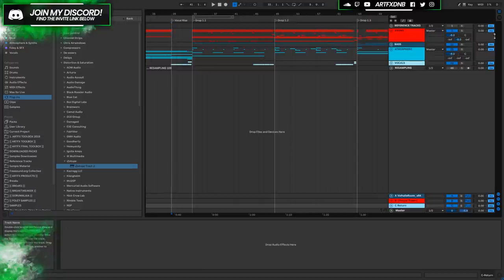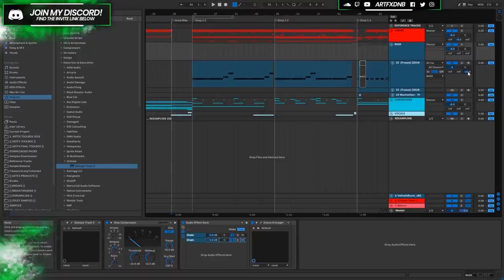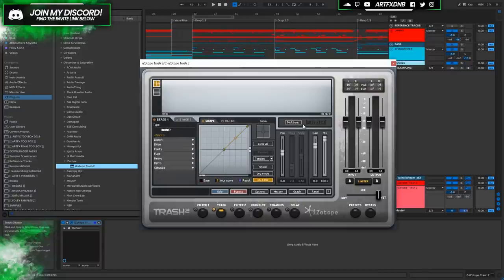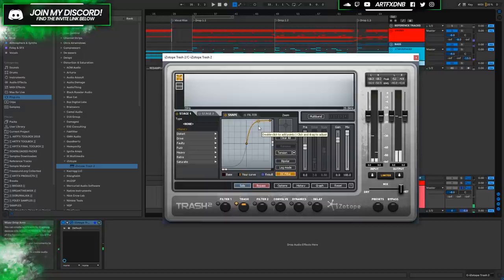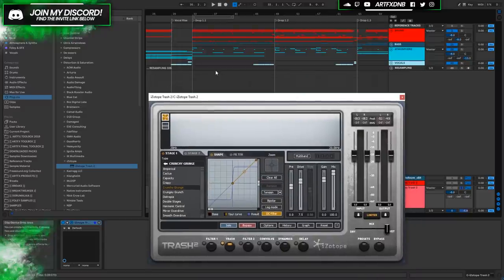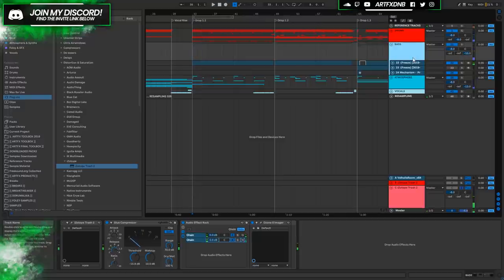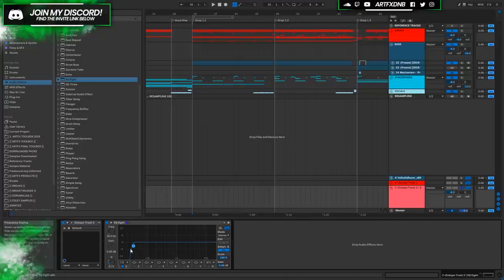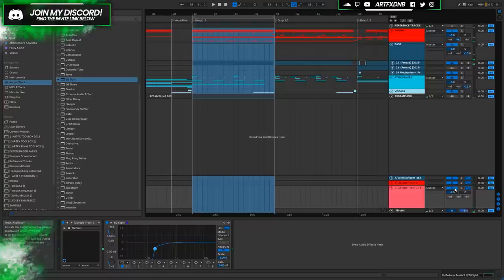Using Parallel Distortion to make your tracks LOUDER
// For vocal samples check out my sample pack 'Dark Underground Vocals' on Loopmasters

I do regular music production videos about Ableton Live and third-party plugins. This channel has slowly evolved into a more Drum & Bass orientated channel... So if you like to bop your head like me, please subscribe to this channel and don't forget to click the little 'Bell' button to get notified of all my uploads!